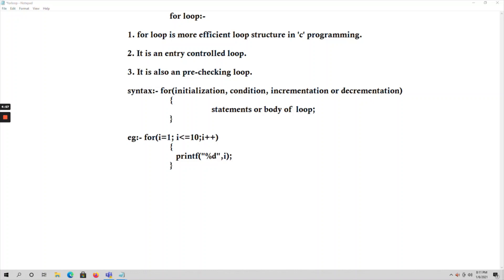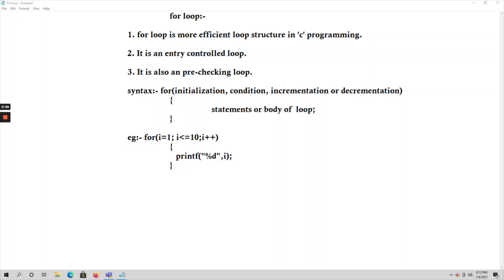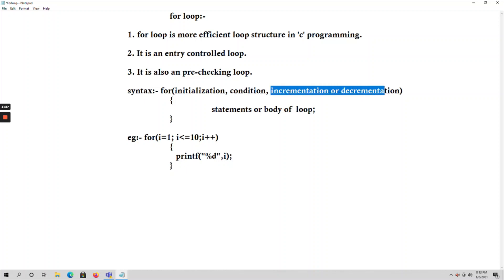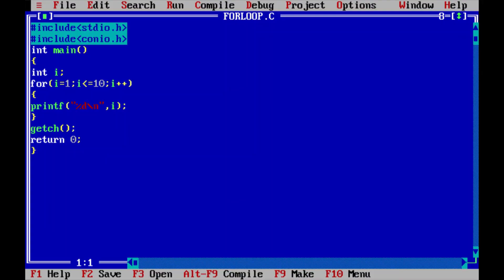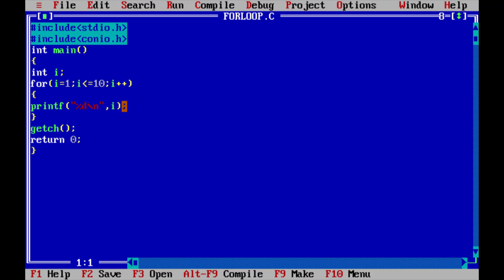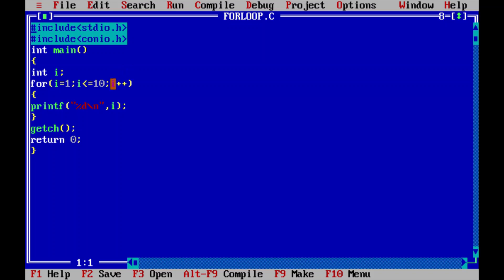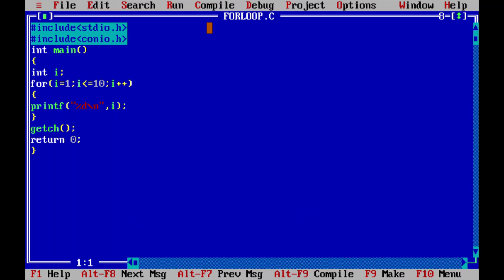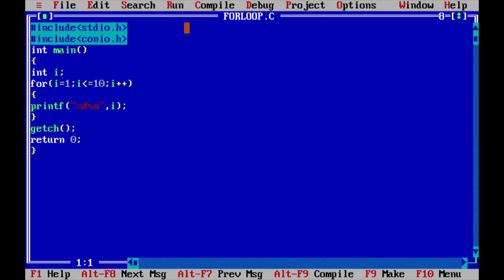C - FOR LOOP (PART 21)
LEARN C PROGRAMMING FAST AND EASY. HOW TO WRITE FOR LOOPS IN C LANGUAGE.